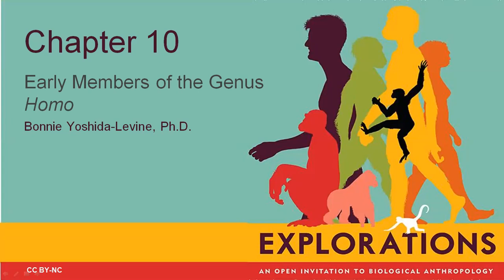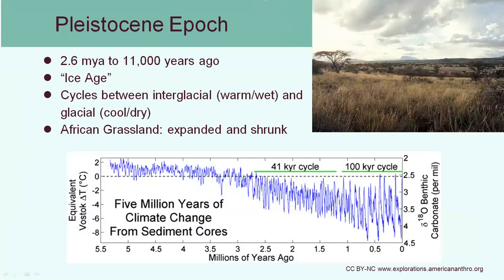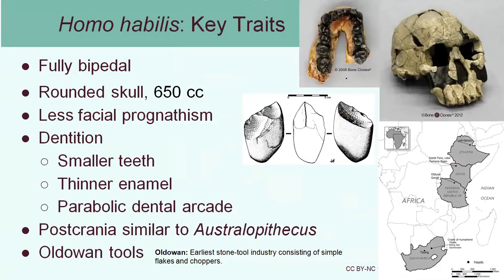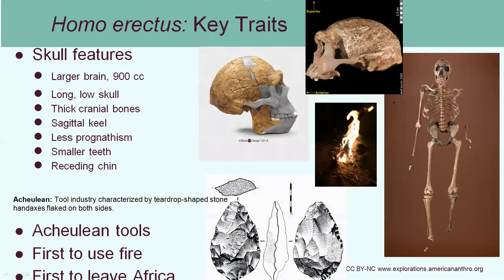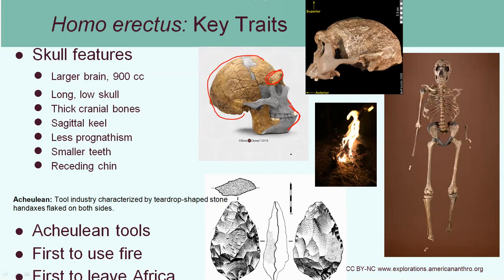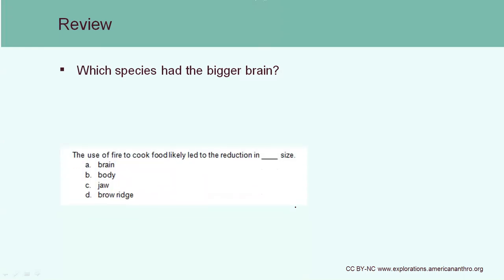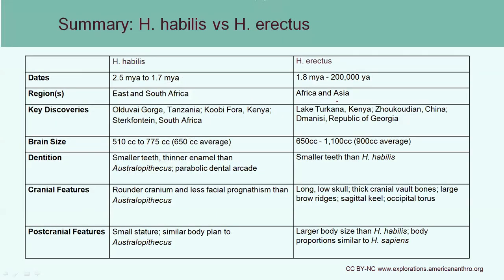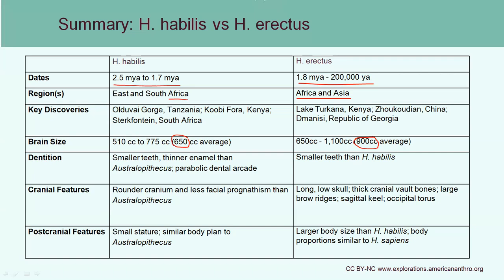Explorations Chapter 10 Early Genus Homo